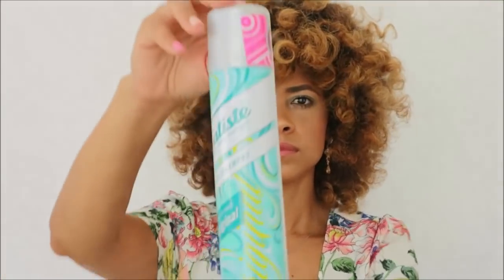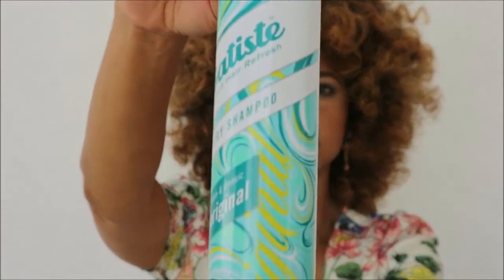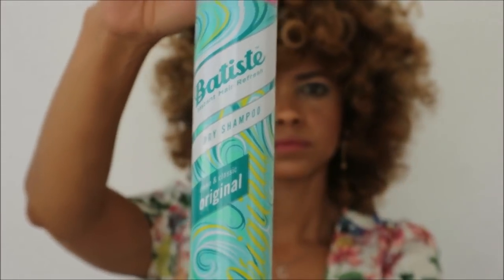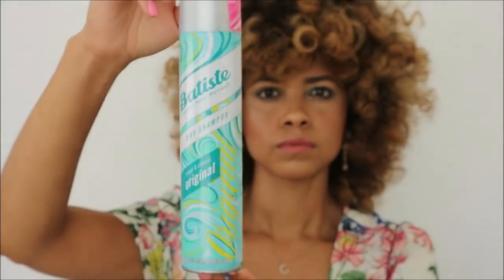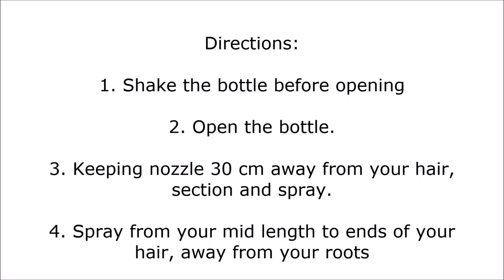Carly uses Batiste Dry Shampoo on her Natural Hair???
1) Shake 2) Spray 30cm away from mid length to ends 3) Blend 4) Style | Get the World's No. 1
Top Tip:
1. BLEND! BLEND! BLEND! Massage thoroughly into hair.